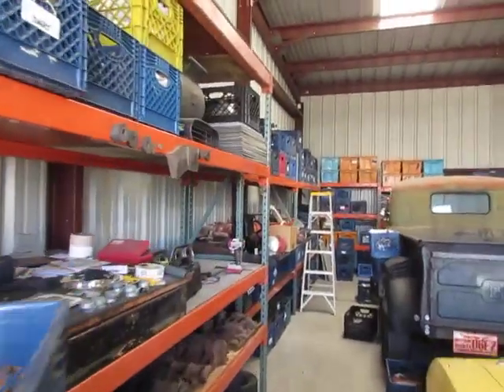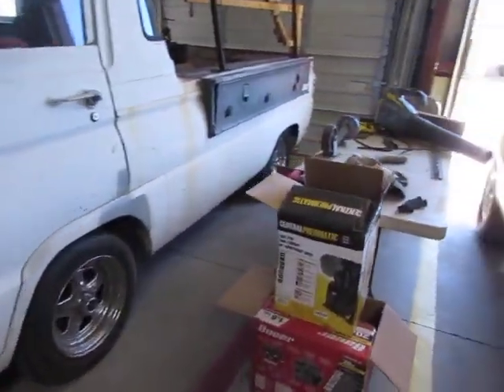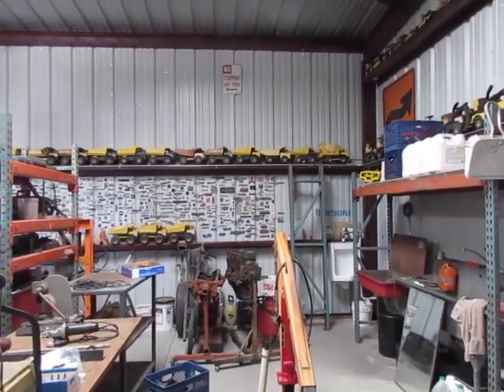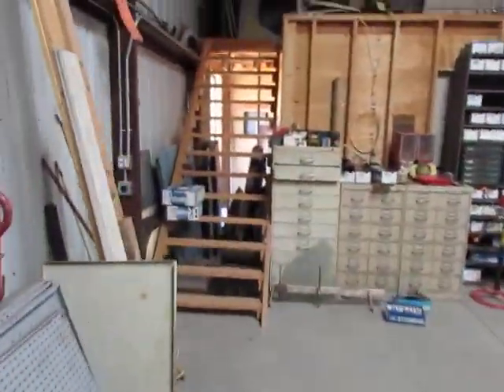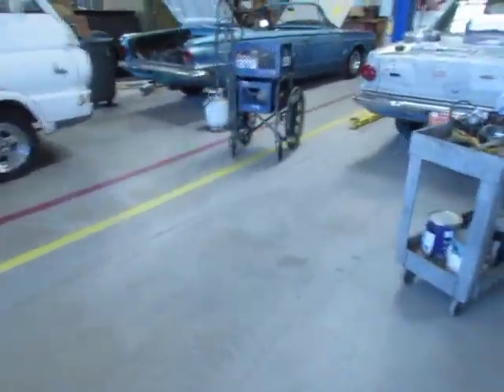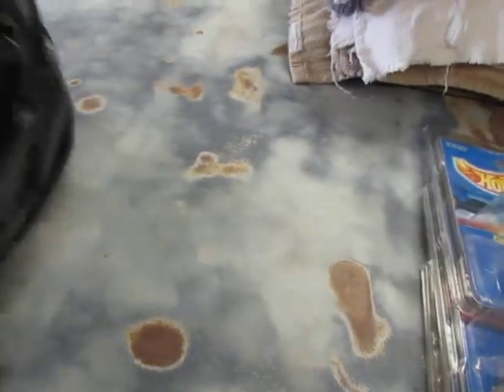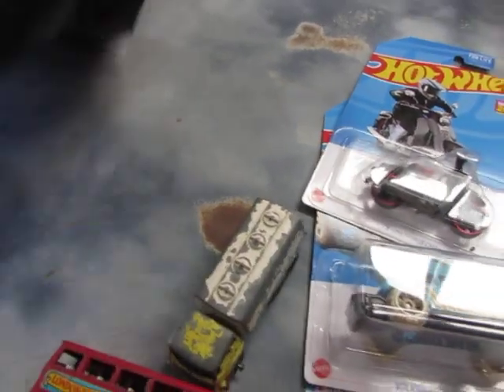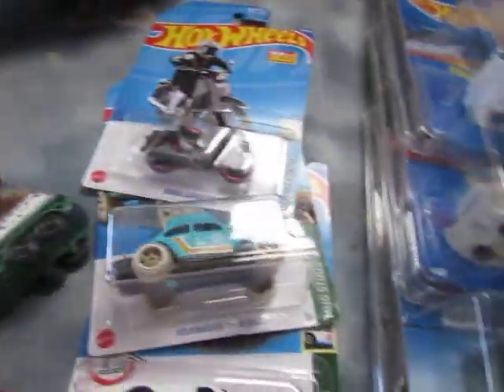A few new hotwheels!!